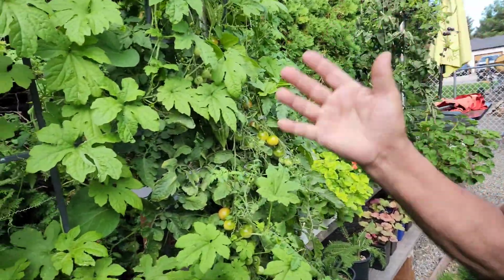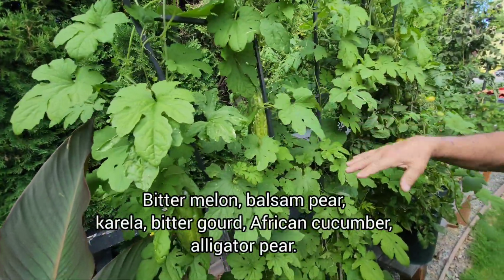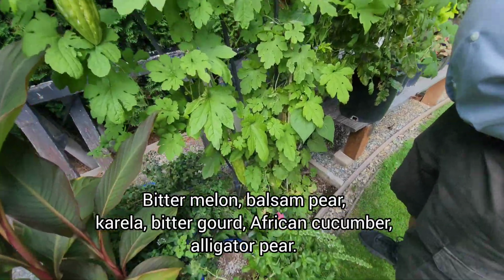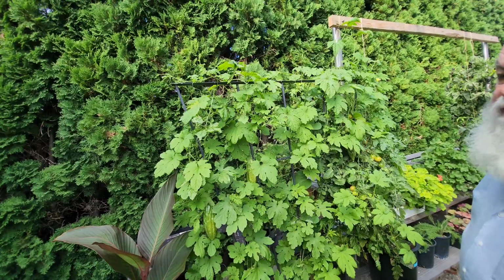An introduction to Fu Qua Bitter Mellon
Ken and Don check about this beautiful vine that produces an unusual vegetable that has yet to be tasted. First time grower of this cucumber like mellon type fruit is unique but said to be very interesting to eat. bitter melon, cerassee, goya, bitter apple, bitter gourd, bitter squash, balsam-pear, karavila and its botanical name is Momordica charantia what ever you want to call it its a nice plant!

Podcast on youtube at Grower Coach.

Ken Salvail’s journey began in the summer of 1979 when he started as a student landscaper. The following year, his interest in horticulture grew as he started growing tropical plants, kick-starting his lifelong passion for the field. With over 40 years of experience in a wide range of horticulture topics, Ken’s expertise is invaluable, and his website, GrowerCoach.com, is the go-to site for garden information.

Ken Salvail continues to operate his KHS Landscape Professionals company, which specializes in providing premium services for the regular maintenance of private gardens. Even after all these years, Ken remains passionate about gardening and plans on returning to the speakers’ circuit as Covid has slowed. He reaches out to community garden groups and schools to develop closer relationships with other passionate gardeners and to cultivate new ones.

Ken loves to share his knowledge and experiences through various mediums, such as weekly blogging, articles, literature, podcasts, videos, pictures, and social media. He brings a wealth of information on trees, shrubs, perennials, weeds, insects, vegetable crops, landscape and design, composting, irrigation, and more through his website, public speaking events, and videos. Ken has grown over 5000 different species of herbaceous perennials in his own perennial production nursery, as well as numerous crops of nursery stock such as trees, shrubs, and aquatic plants. He has completed thousands of landscape designs and installations.

Ken was a production manager at a cucumber and tomato production greenhouse operation where he built the facilities and grew the crops. He also assisted Don Burnett, at Burnett’s Nurseries, with the production of over 14,000 Poinsettias, annual crops, and other interesting greenhouse crops each year. Ken was hired as the Perennial Production Manager, assisting Bylands Nurseries with the development of their perennial production facility.

Ken’s vast knowledge base of propagation is highlighted by his experience in Integrated Pest Management (IPM) in the BCIT Horticultural Program. He has completed several Guelph horticulture programs over the years, but his favorite learning experience was the Practical Horticulture Program at BCIT.

Tune in to “The Garden Show” every Saturday at 8:00 a.m. with Ken Salvail and Don Burnett, broadcasted everywhere over the internet. Ken also hosted an online podcast show every Sunday morning on the Okanagan radio called “The Grower Coach Garden Show,” where he talks about gardening, interviews interesting guests from the world of plants, and does garden walkabouts in many of the nicest gardens everywhere.